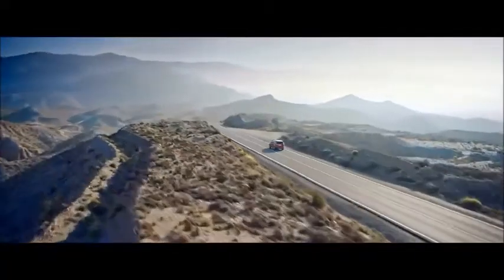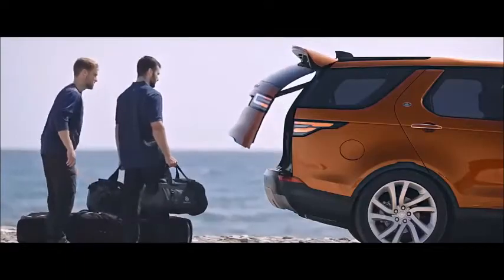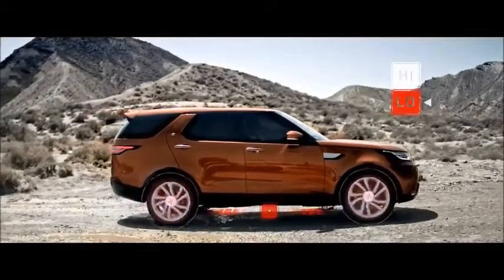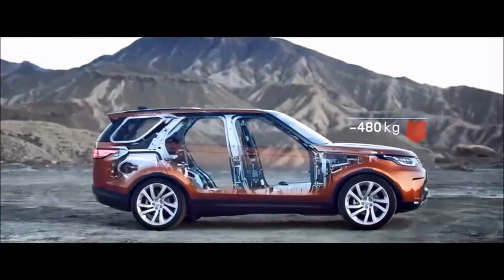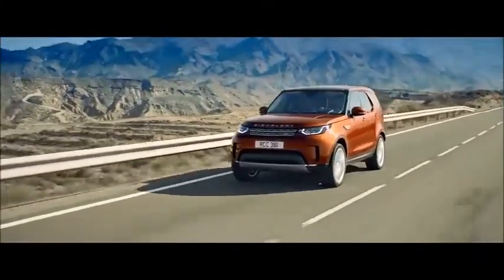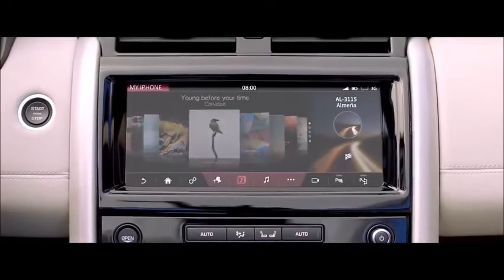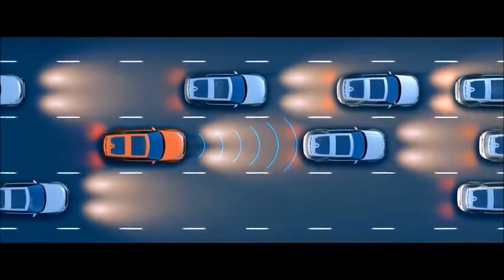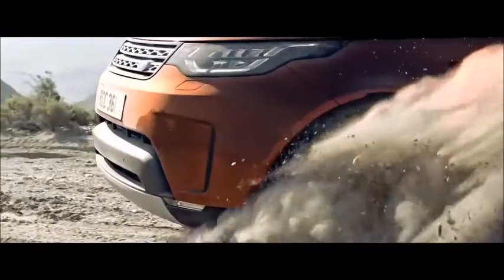2019 Land Rover Discovery - The Best Interior and Exterior - FULL REVIEW!!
The Top Gear car review:Land Rover Discovery
£45,810 – £68,590

 2018 Land Rover Discovery Review

Likes
    Incredible capability
    Strong engines
    Impressive 8-speed automatics
    Spacious interior

Dislikes
    Contemporary shape on a classic name
    Tangled options that add up
    Lagging infotainment system
    No Apple CarPlay/Android Auto support

The 2018 Land Rover Discovery is a spacious three-row crossover with more capability than anything that doesn’t ride on tank tracks.
The 2018 Land Rover Discovery is a full-size luxury SUV that's an old name on new ideas.
It's better at cheating the wind and carrying families.
It carries over essentially unchanged from last year’s new model, and earns an impressive 7.4 overall. Fuel economy is always going to hold back a 5,000-pound SUV, but it excels in comfort and performance.

The Discovery’s profile will be foreign to people familiar with the nameplate. Land Rover ditched the brick-in-the-wind shape of earlier generations for a smoother shape that cuts a cleaner hole through the air. It reads nearly bulbous in photos, but in person, nose-to-nose, the Disco is still as big as it’s ever been. We bemoan the lost “alpine” windows and tail-mounted spares of yesteryear, but will willingly trade both for this vehicle's impressive off-road prowess.

One historical note: The Discovery name disappeared here in the U.S. after the 2004 model year, when it was replaced by the LR3 and subsequently the LR4. But those two boxy 'utes were badged as Discoverys elsewhere, so the name only took a vacation from us.

Under the hoods of most new Discovery models will be a capable and powerful 3.0-liter turbocharged V-6 that asks for premium unleaded. It smoothly delivers 340 horsepower, which is enough for highway passing, but requires more attention and a little heavier feet off-road than we were expecting.

An optional turbodiesel V-6 solves that dilemma for us. It’s prolific 443 pound-feet of pull comes on song much earlier in the rev range, and it returns marginally better fuel economy. It’s $2,000 dearer than the gas engine, but we’d recommend most buyers consider the oil-burner: it’s quieter, stronger, and smarter.

Like anything with a Land Rover badge, the new Discovery comes at a premium. Base models start at around $51,000, but HSE Luxury-trimmed Discovery SUVs can summit $80,000 almost as easily as they can ascend the nearest mountain.
Set course for the grocery store via Mount Denali. The Discovery almost demands it.

Performance
There are no bad picks for powertrain in the Land Rover Discovery, but for our money, the diesel and air suspension setup unlock a world of terrain to explore.
The Land Rover Discovery has refined its on-road behavior in ways that belie the SUV’s prowess off road.
The standard gas V-6 and optional turbodiesel V-6 are both impressive. Same goes for its 8-speed automatic and ride, which is improved by an optional air suspension that we don’t think should be optional at all—it’s bundled with the Discovery’s third row and low-speed transfer case that make the Discovery a formidable off-roader. We give the Disco an 8 for performance. (Read more about how we rate cars.)

The base engine is a 3.0-liter turbocharged V-6 that makes 340 horsepower and 332 pound-feet of torque. It’s mated to a smooth 8-speed automatic that’s effortless and smart, one of the better transmissions that we’re appreciating in every application.
The gas engine makes good use of its power, and can propel the Discovery to 60 mph in 7.7 seconds, but outright speed isn’t its forte. The gas engine makes most of its torque between 3,500 and 4,000 rpm—unusually high for a turbocharged engine—and needs more revs to lug the lumbering 4,900-pound SUV up boulders and trails. It’s just as capable as ever, but with a little more attention to the throttle than you might expect.
The optional turbodiesel V-6 makes its power much lower in the rev range (1,750 rpm), runs up to 60 mph faster (6.9 seconds), sips less fuel, and is quieter than the gas version. We admit that some might hesitate opting for the diesel engine, which costs roughly $2,000 more, but we consider it to be a worthwhile investment.
The diesel engine is mated to the same 8-speed automatic and powers all four wheels. We haven’t yet driven a Discovery with a base suspension, which is a traditional coil-spring setup. So far, our experiences have been with the air suspension that’s bundled with the third-row seats and off-roading gear.
The air suspension douses fussy roads and adds adjustability to add 1.7 inches to the Disco’s impressive 11 inches of ground clearance. The adjustable suspension also improves the Discovery’s approach, departure, and breakover angles and its wading depth, wheel articulation, you get the point. It’s worth serious consideration.